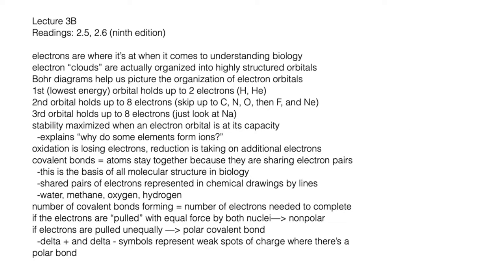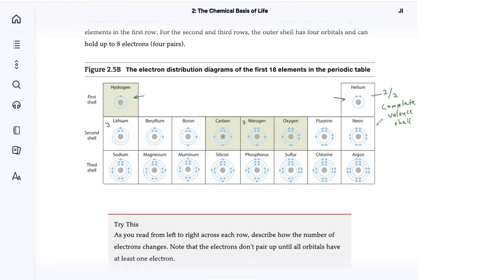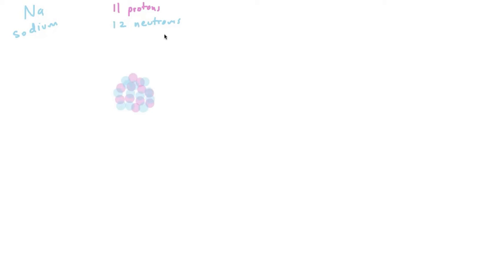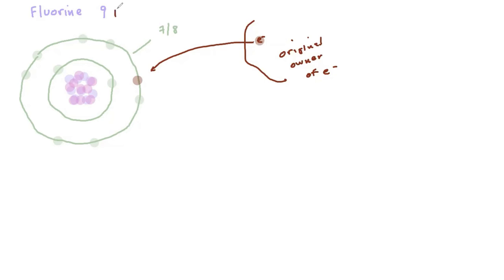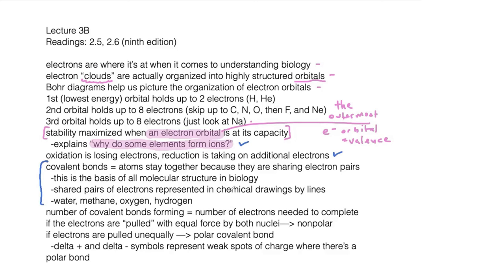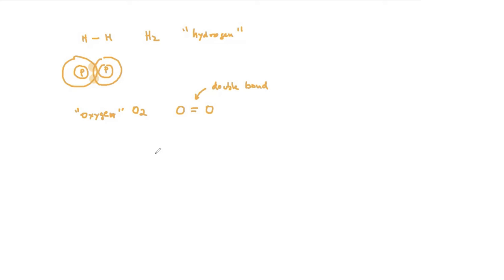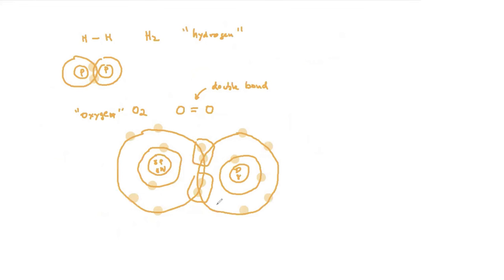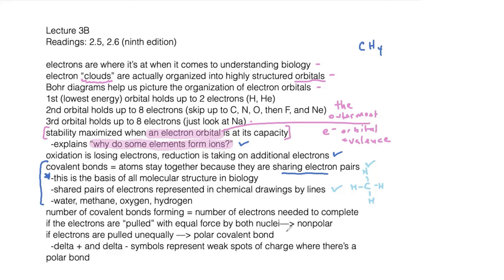BIO110 MiraCosta Lecture 3B (electrons and covalent bonds)